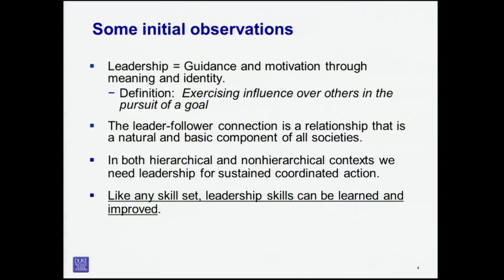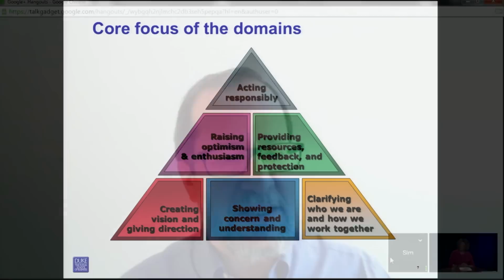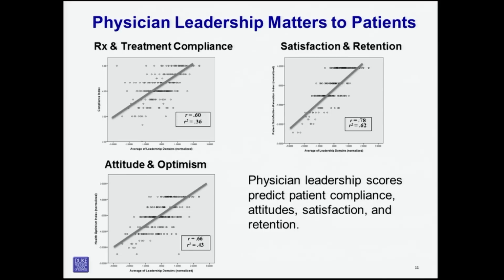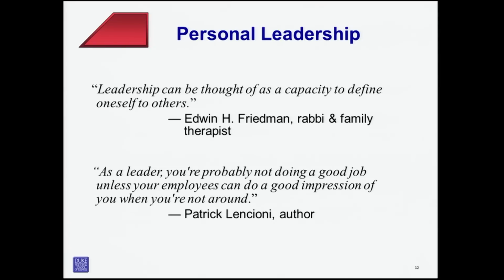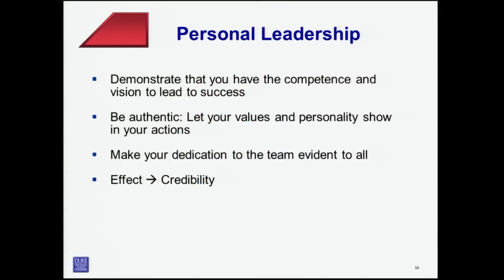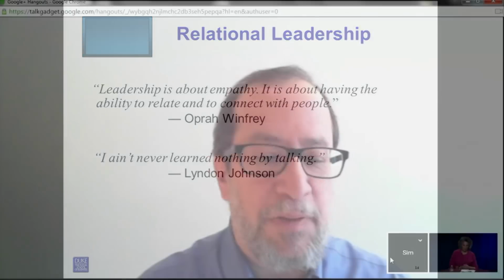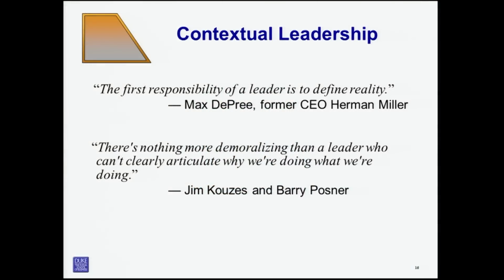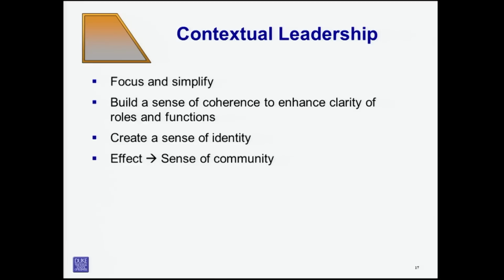HUD OCIO Learning Session: Enhancing Leadership Effectiveness in Public Organizations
Dr. Melanie Cohen, IT Strategist with the U.S. Department of Housing and Urban Development, discusses with Dr. Sim Sitkin, Professor of Management at Duke University methods to enhance leader effectiveness in public organizations.